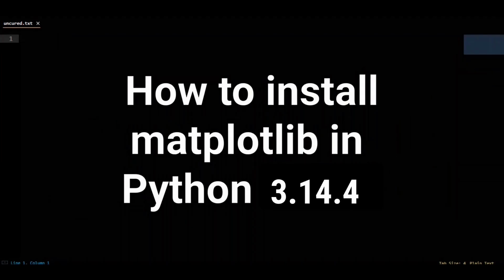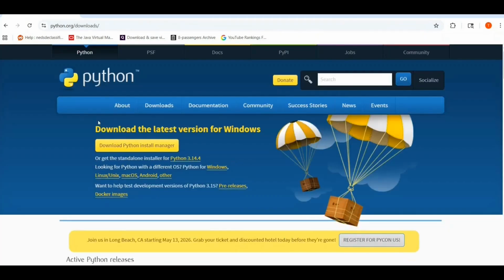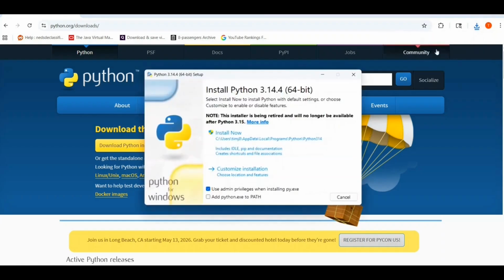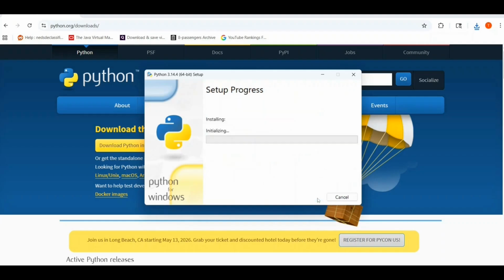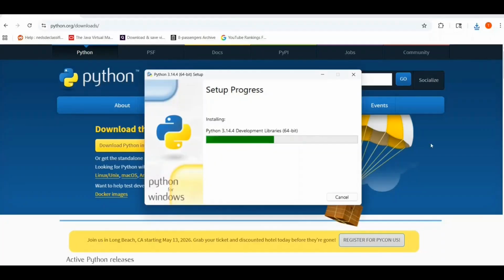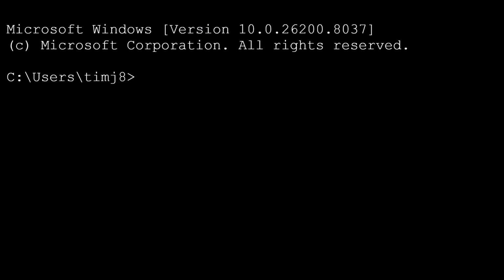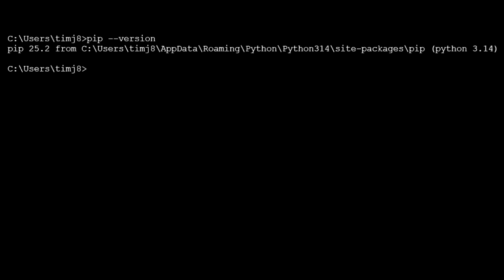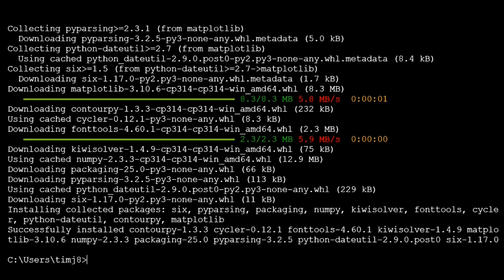How To Install matplotlib in Python 3.14.4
This video shows how to install matplotlib on Python 3.14.4 It will walk you through, step-by-step, how to install matplotlib on Python 3.14.4